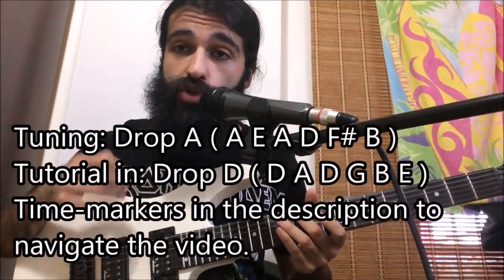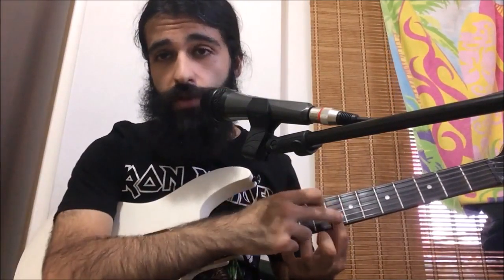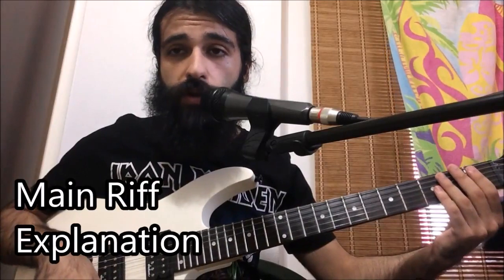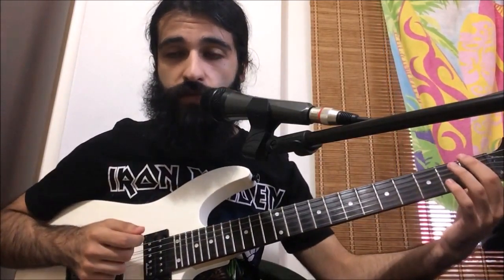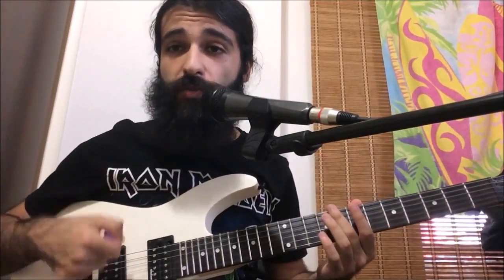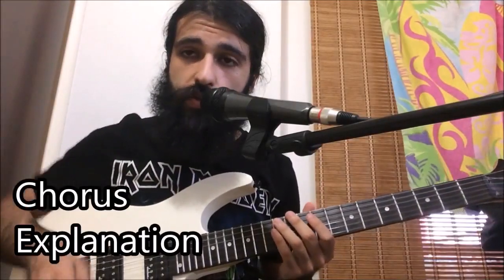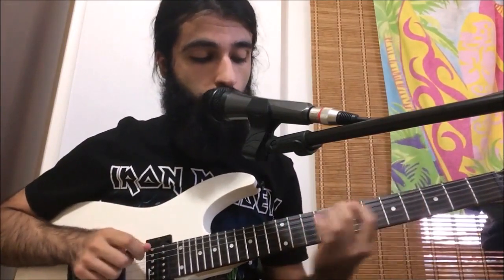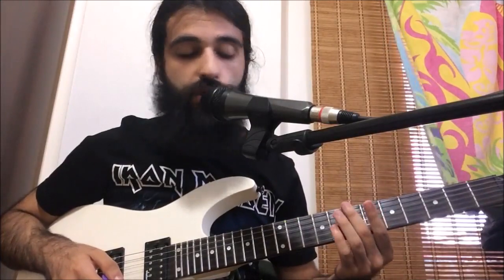How To Play "Red Flag" By Slipknot (Riff Lesson With TABS!)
Tuning: Drop A ( A E A D F# B )
Tutorial in : Drop D ( D A D G B E)

Time-markers:

*Intro(Octaves):
    -Explanation: 00:26
    -TABS:              02:48
*Main Riff + Verse:
    -Explanation:   03:05
    -TABS:                04:37
*Main Riff Variation:
    -Explanation: 05:02
    -TABS:              05:29
*Pre-Chorus:
    -Explanation:   05:44
    -TABS:                07:41
*Chorus:
    -Explanation:   07:51
    -TABS:                10:05
*Bridge Riff 1:
    -Explanation:   10:23
    -TABS:                11:53
*Bridge Riff 2+Outro:
    -Explanation:   12:04
    -TABS:                13:04

Happy Shredding!